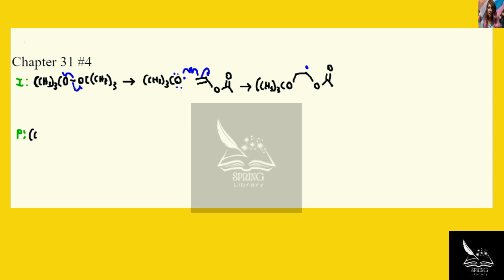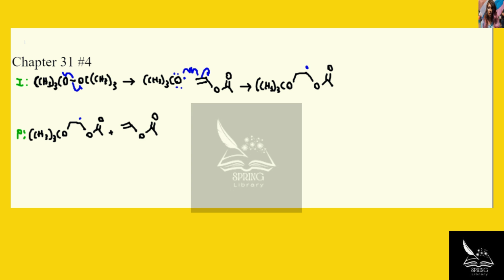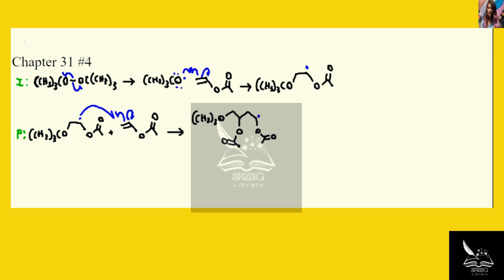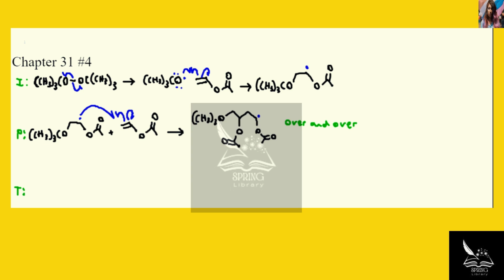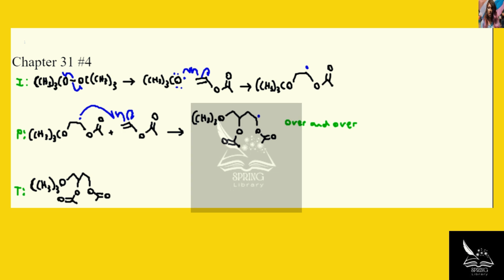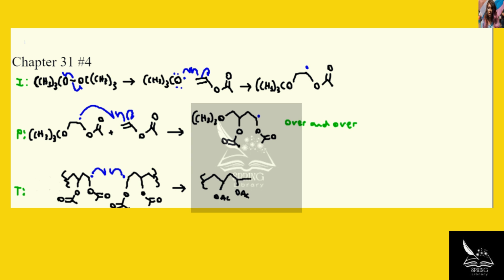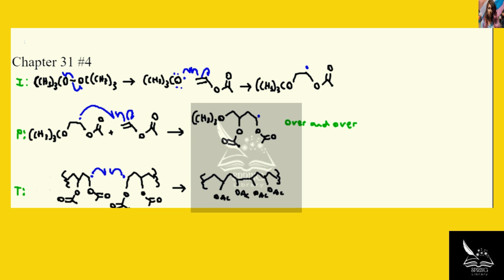[Chemistry] Draw the mechanism for the radical polymerization of vinyl acetate (CH = CHOCOCH ) usi